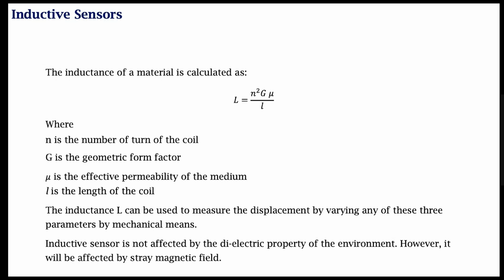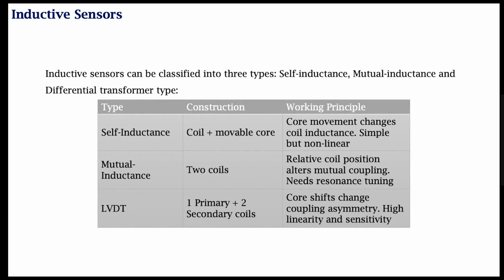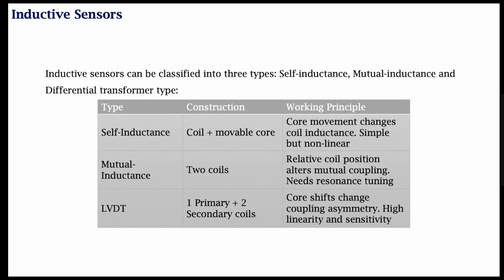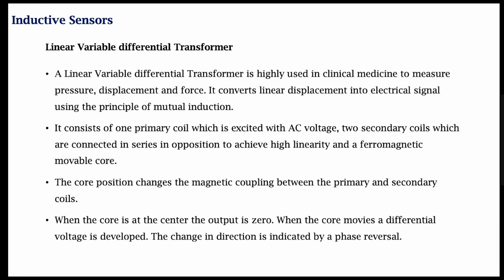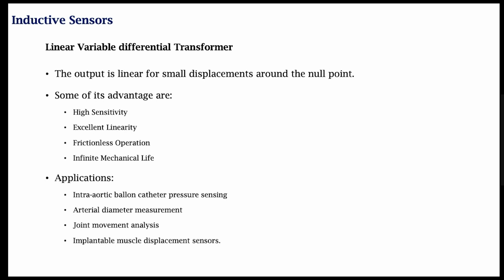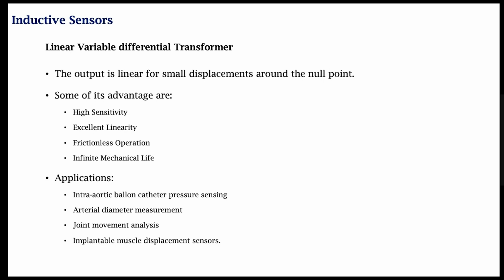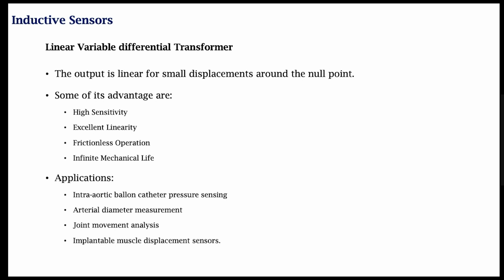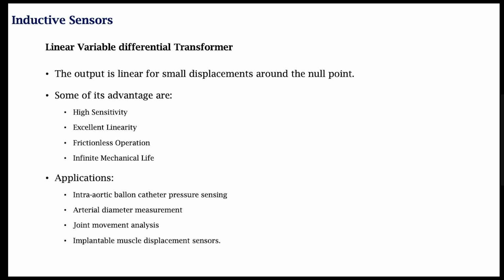Biomedical Sensor- Inductive sensor